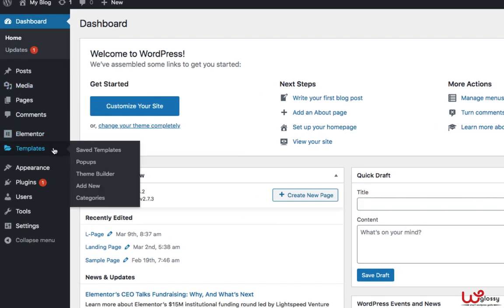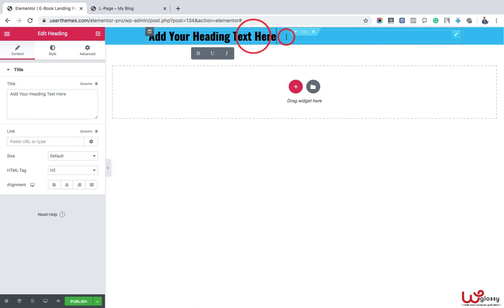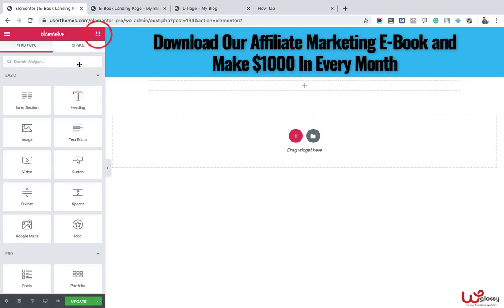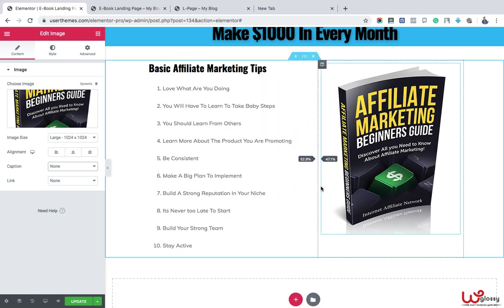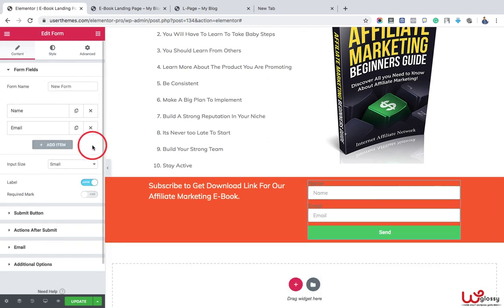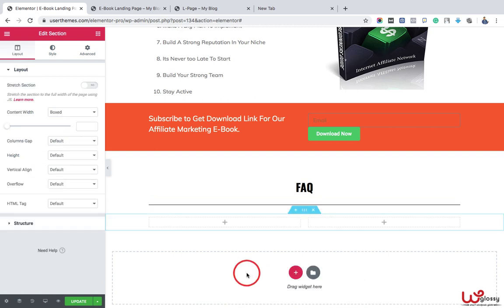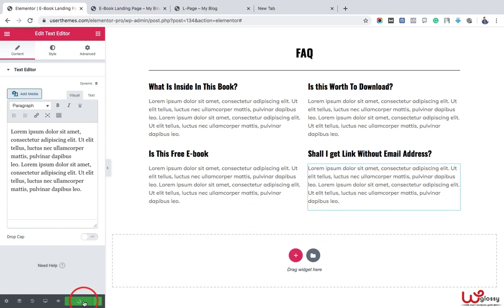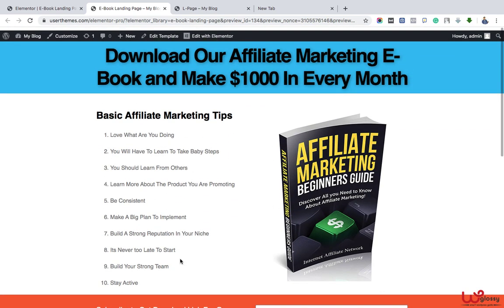How To Design A Simple Landing Page For eBook Download? [Using Elementor Pro]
In this video, I'm going to tell you how to design a simple landing page for eBook download using the Elementor Pro plugin. Watch this video until the end!

If you don't have the Elementor pro version, then get it

Begin watching the video, you will learn

1. How to create a custom landing page for eBook download?
2. How to design an eBook landing page easily?
3. How to make an eBook landing page for WordPress?
4. Tips to design an eBook download page?
5. Elementor landing page design to download your eBook.

As I'm using the Elementor pro plugin to design the WordPress pages for my blogs and clients, I can guide you to create the stunning landing page designs with it.